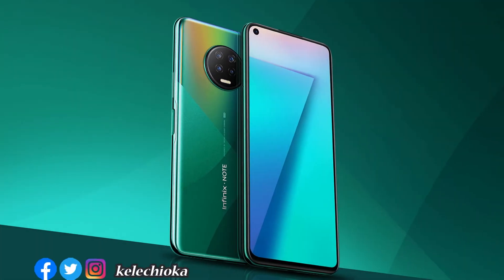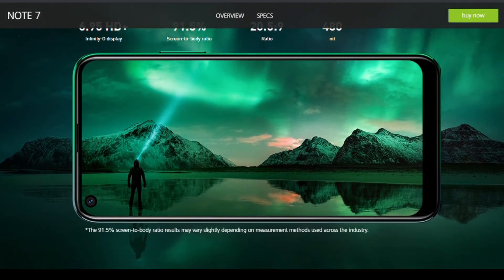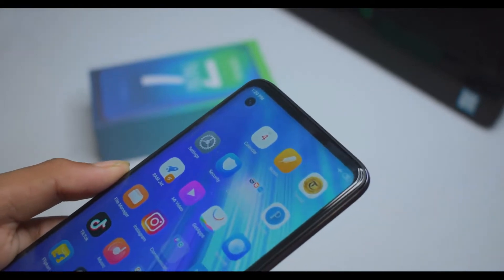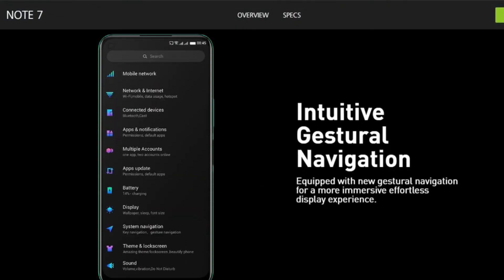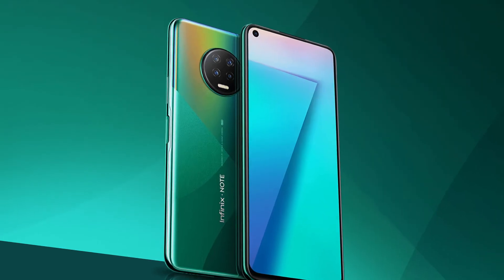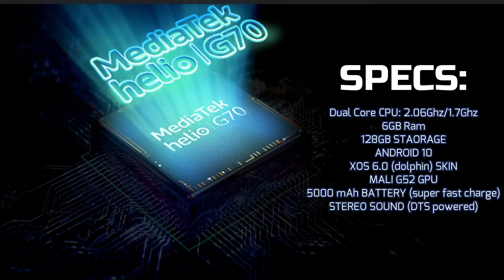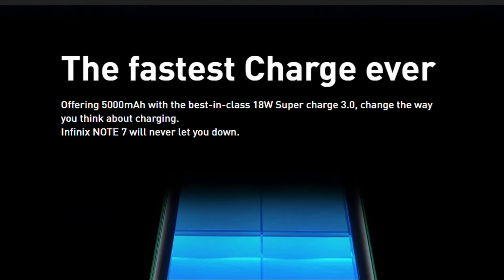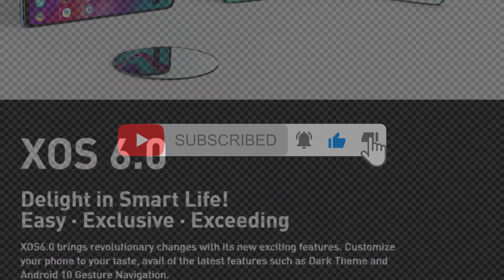INFINIX NOTE 7 REVIEW - BEST PHONE EVER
In-depth Review of the New Infinix Note 7, A culmination of everything Infinix has been working on for as long as we can remember.

Image Credit=Infinix

See TECNO CAMON 15 Review INFINIX S5 Review TECNO vs INFINIX BEST CAMERA PHONE POWER BATTERY PHONE

Send in a device for Quality Review